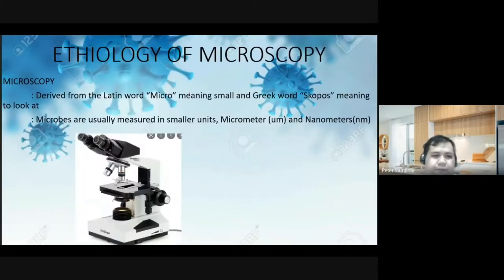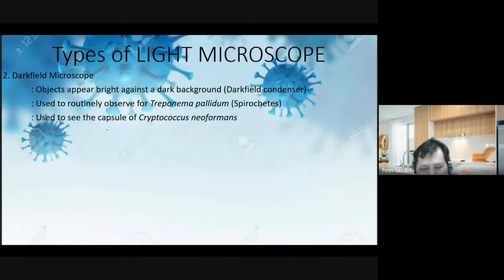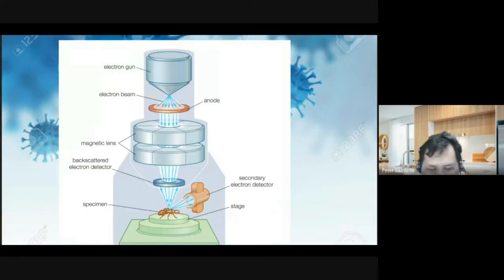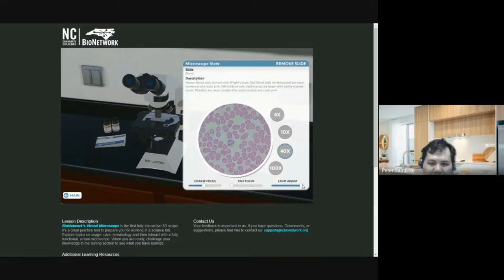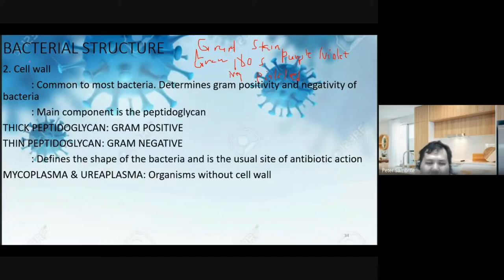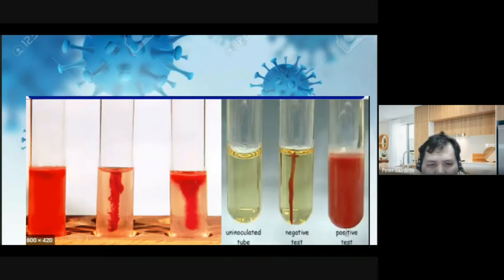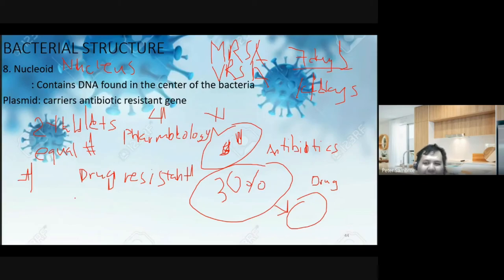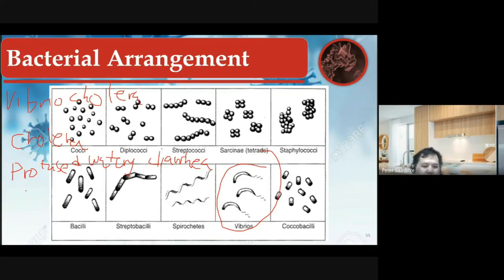module 2 discussion